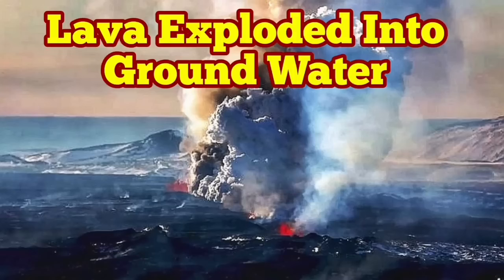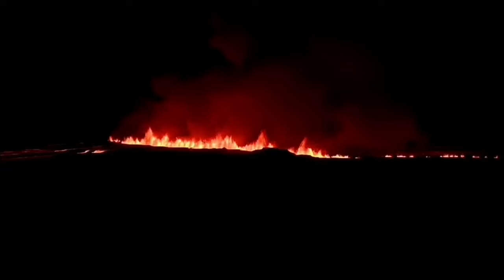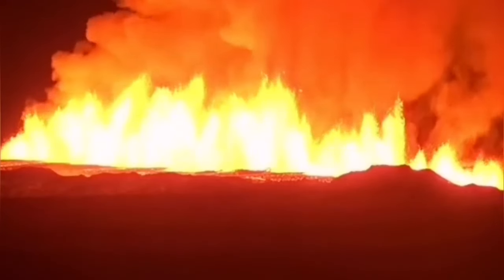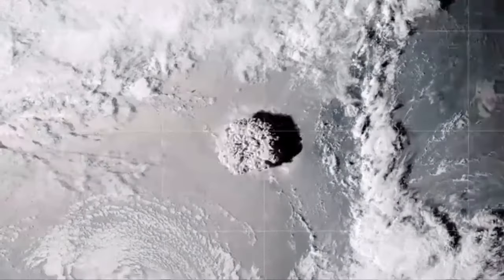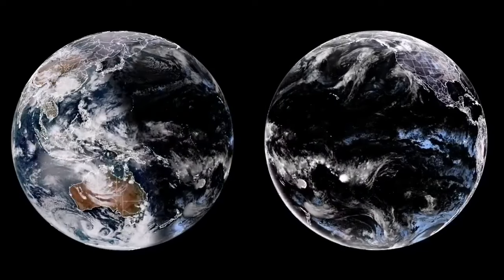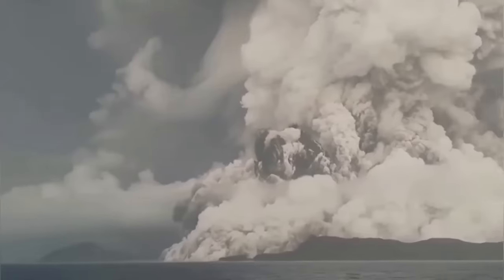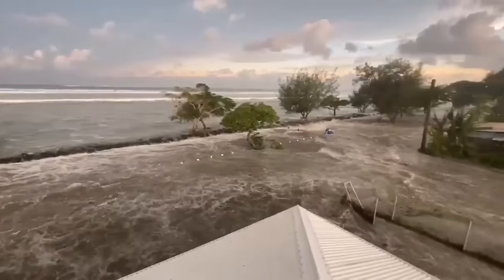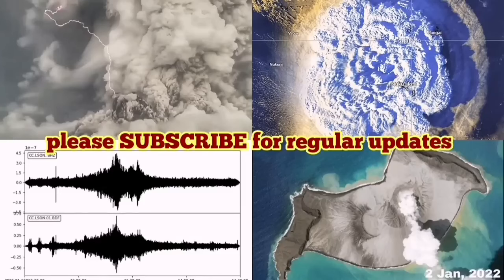Phreatic Eruption: Lava Exploded Ground Water, Ash Reached Grindavík, Iceland Fissure Volcano